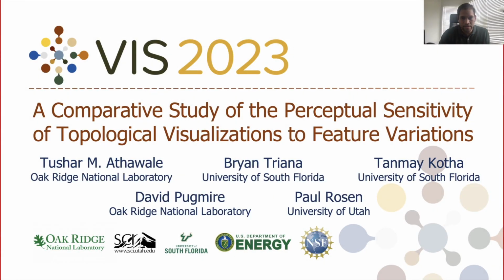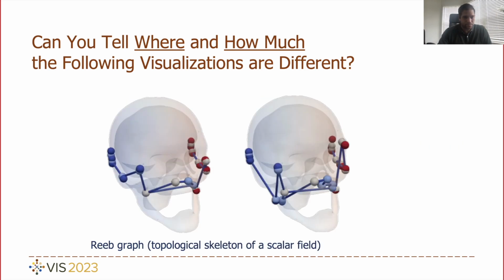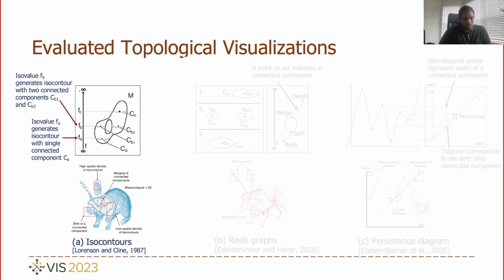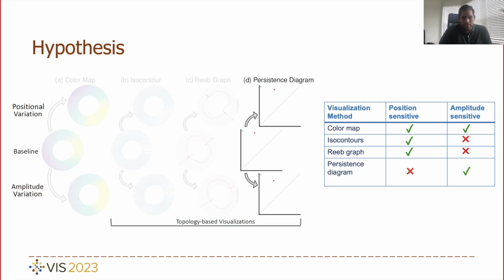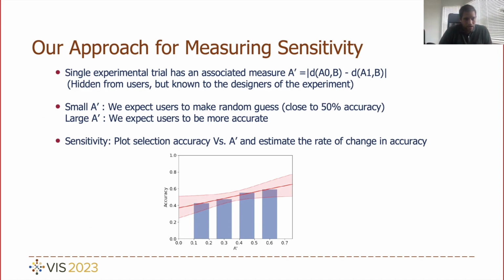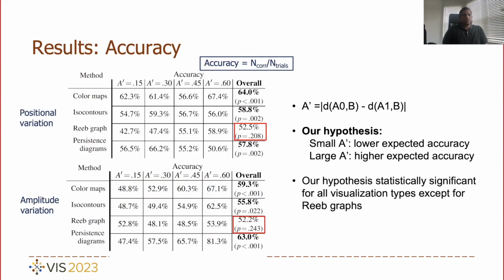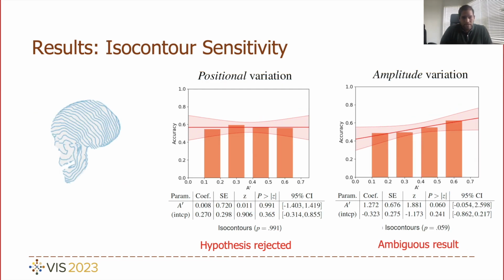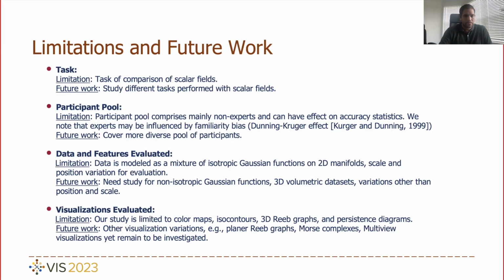A Comparative Study of the Perceptual Sensitivity of Topological Visualizations to Feature Variatio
VIS Full Papers: A Comparative Study of the Perceptual Sensitivity of Topological Visualizations to Feature Variations
Authors: Tushar M. Athawale, Bryan Triana, Tanmay Kotha, David Pugmire, Paul Rosen